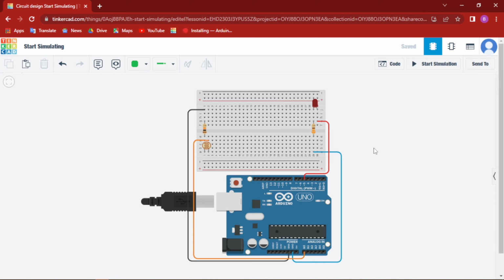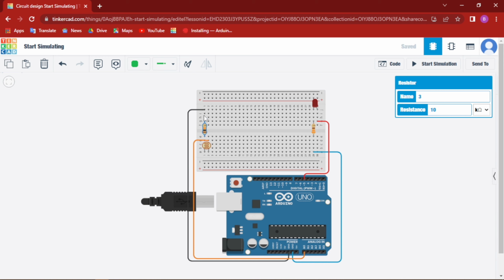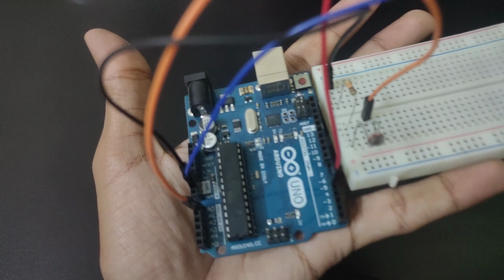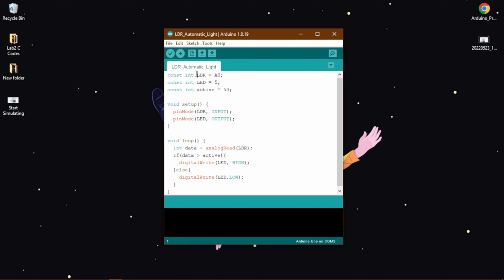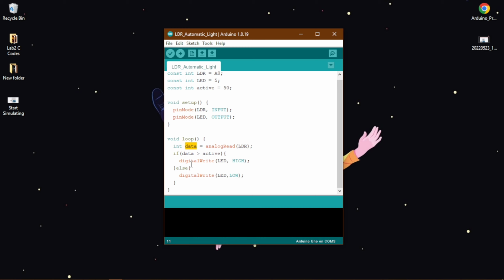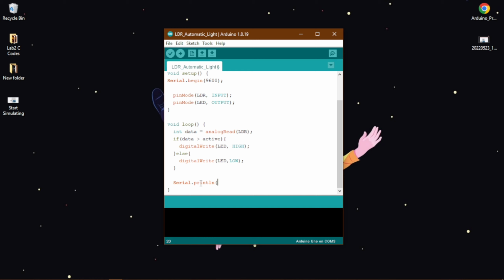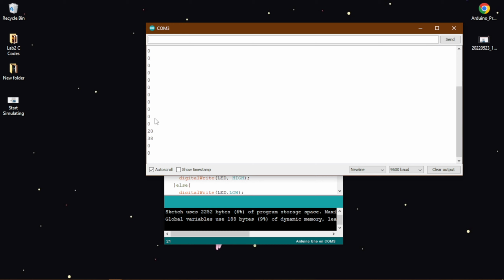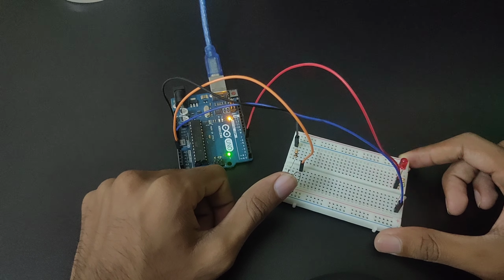How to use LDR Photoresistor with Arduino | Light Dependent Resistor Automatic Night Light System